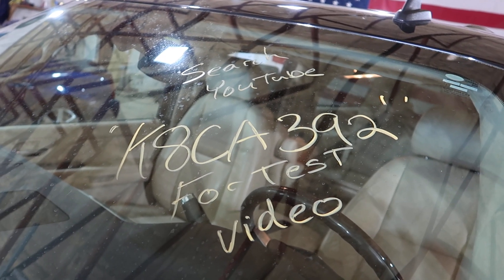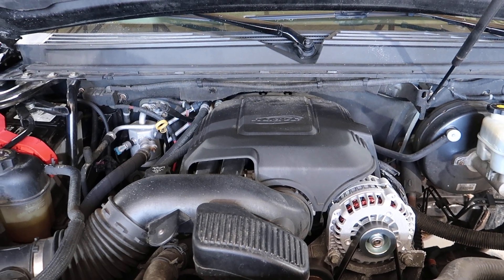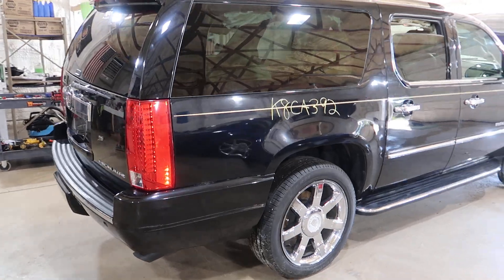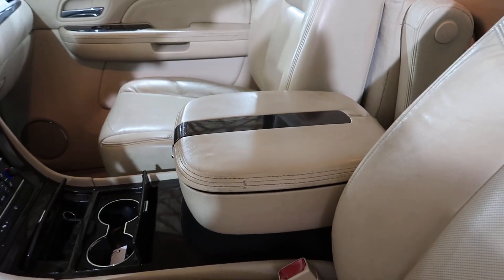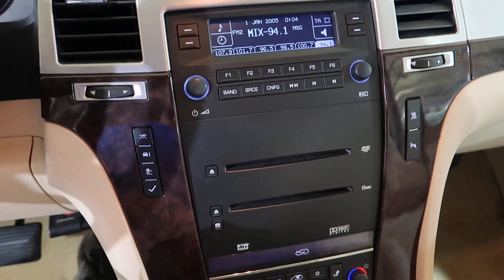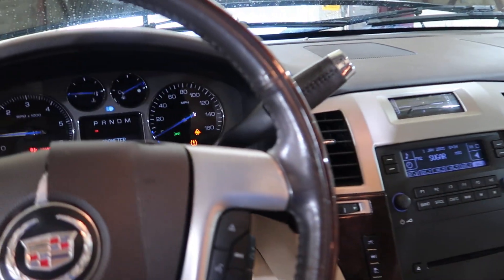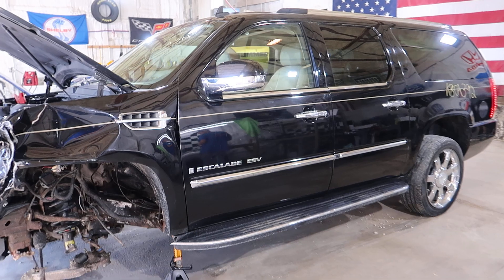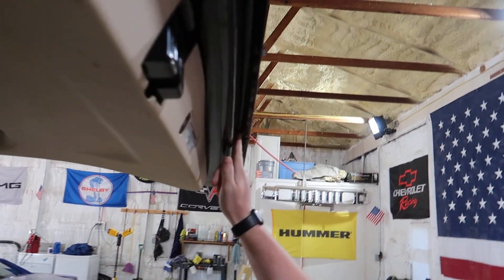K8CA392 2008 Cadillac Escalade ESV Test Video